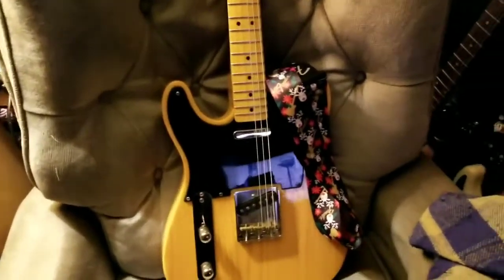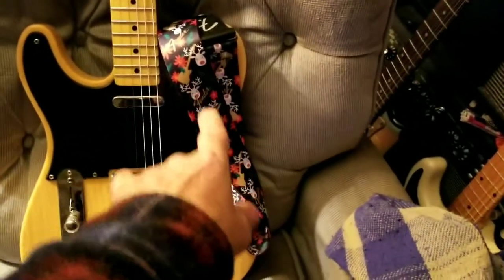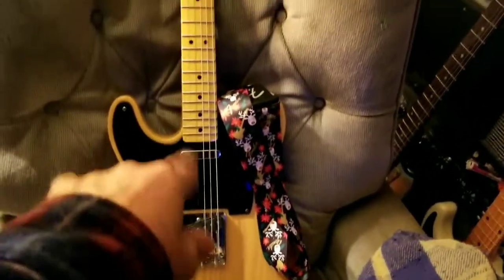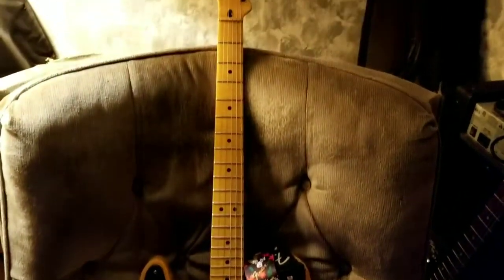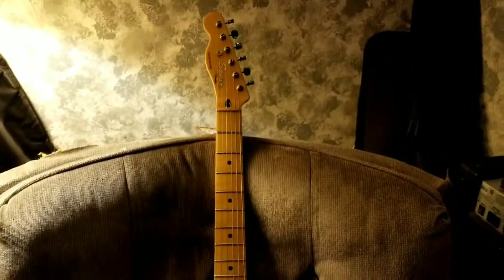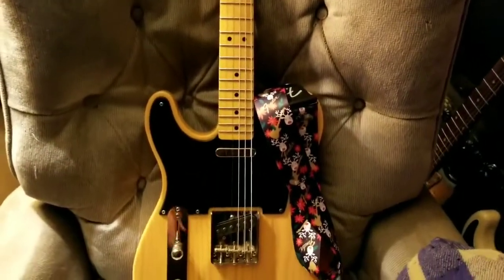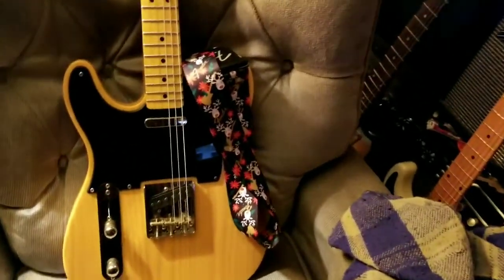Merry Christmas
Going a little stir crazy, causes unusual activity and mind sets. So when I once again find an ugly Christmas sweater guitar strap, I had to have it.

So I set out on a short road trip to Ft. Wayne and Sweetwater Sound, but just showing up and picking up my order is unAmerican.

So I was browsing the store and found a Telecaster ash tray for the bridge. Cool.